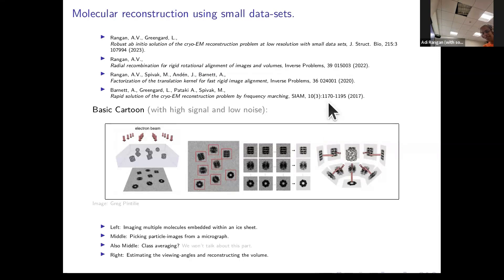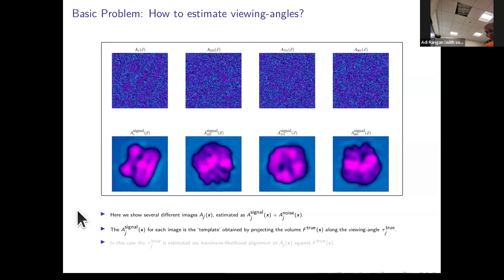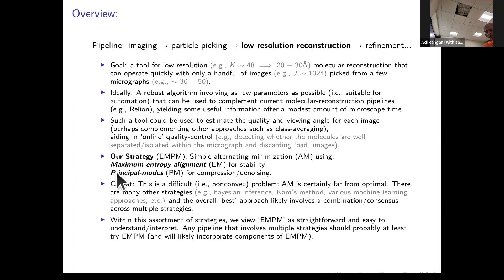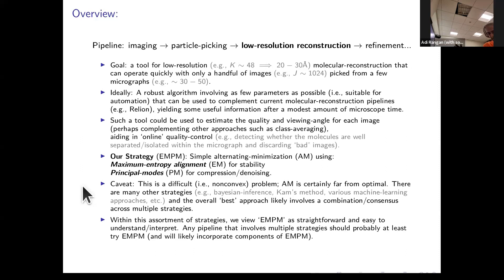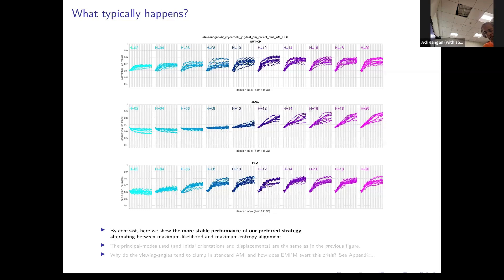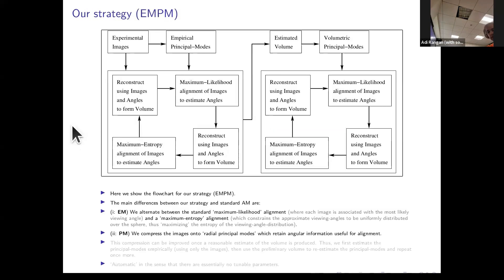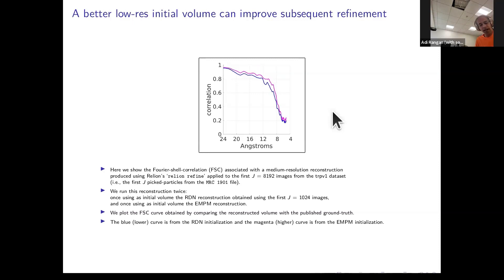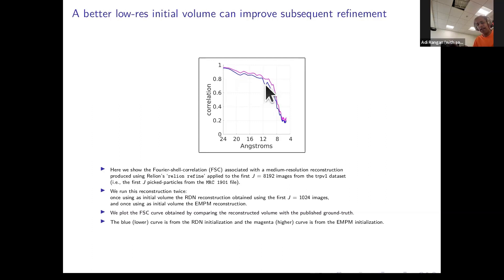OWCryo-EM May 2024. Aaditya Rangan. Ab-initio reconstruction from small datasets